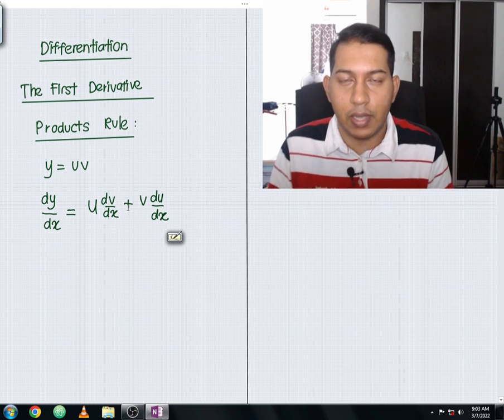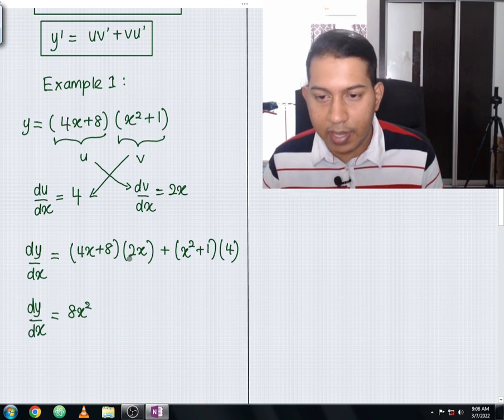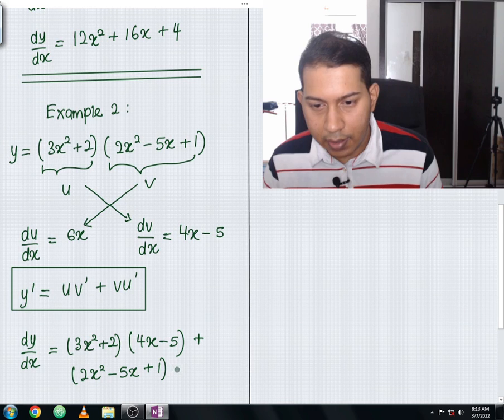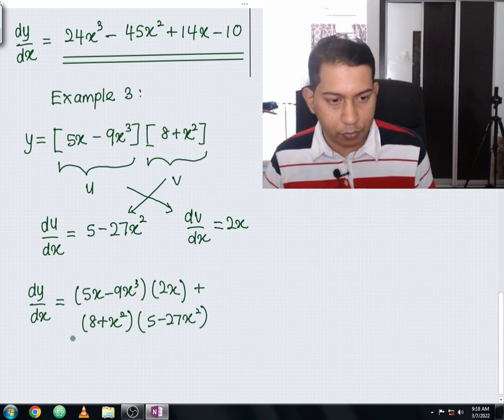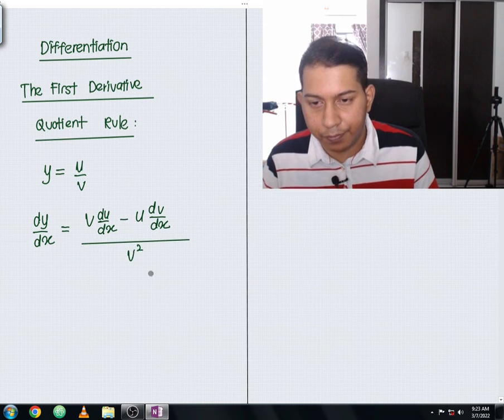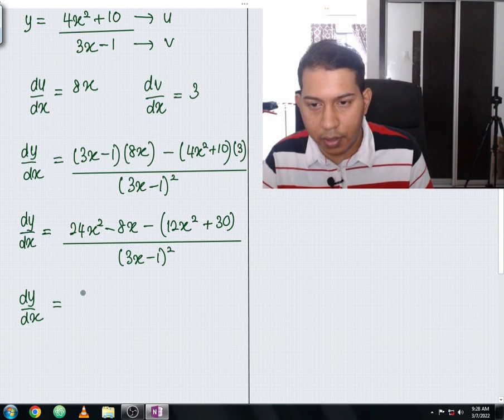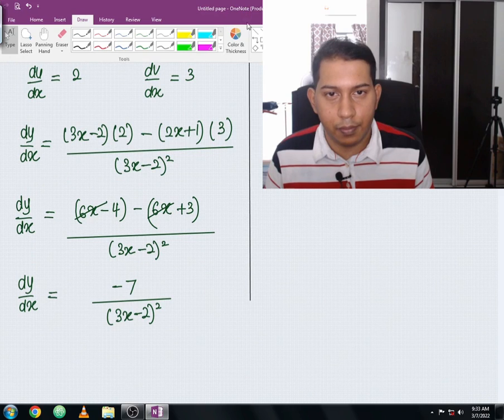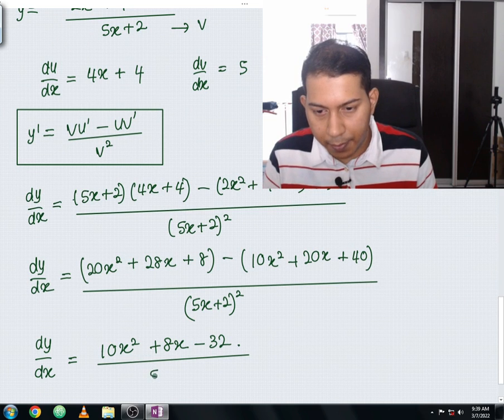Products Rule and Quotient Rule | Differentiation Lecture 4 | Add Maths KSSM | Math Tutor Edu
This is 4th lecture video of add maths form 5 chapter 2 : differentiation part 4 which covers technique of differentiation part 2 (products rule and quotient rule).

In this lecture video, you will be exposed to the prodcuts rule, quotient rule and its relation to the technique of differentiation. Besides that you will be exposed with many examples with step by step working for your understanding.